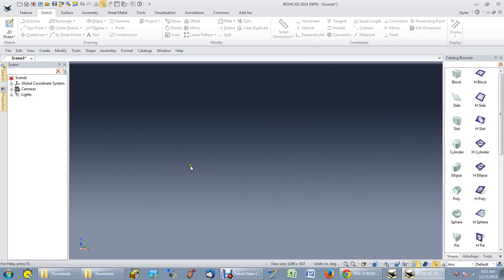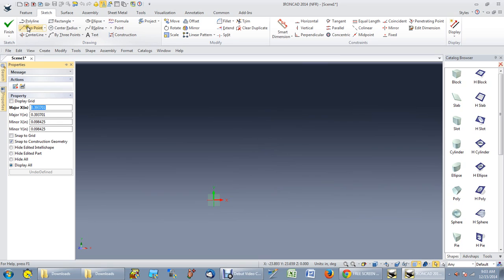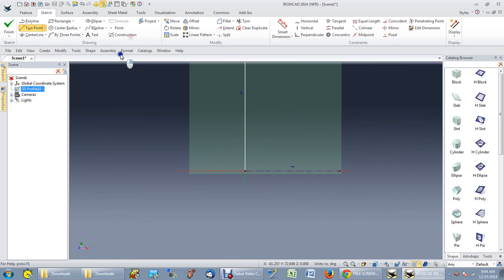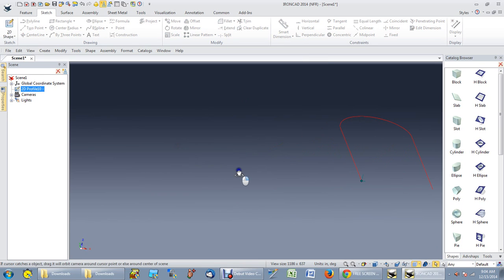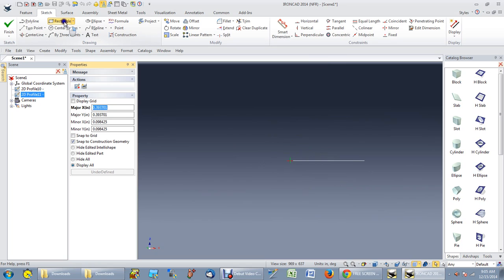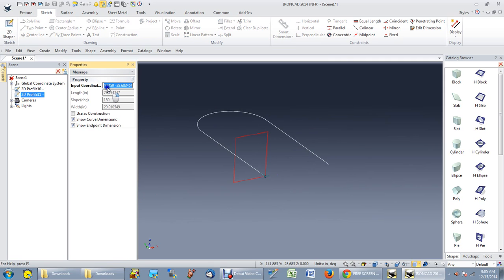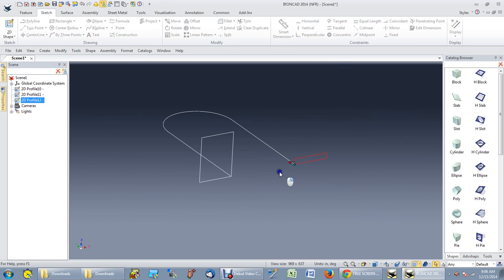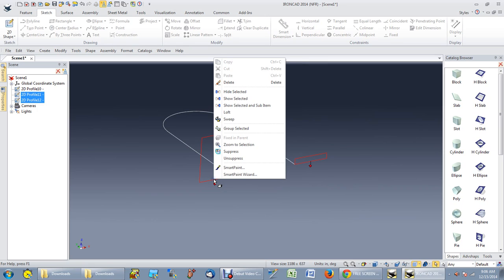Loft Ramp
Creating Ramp using the loft command